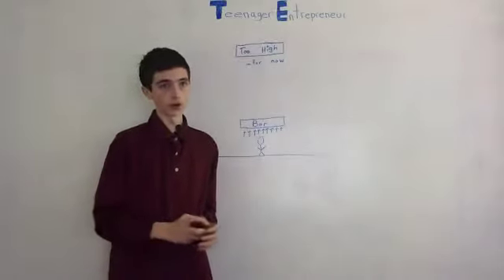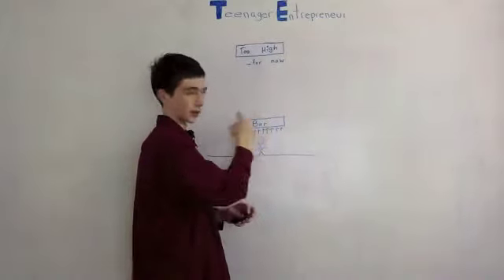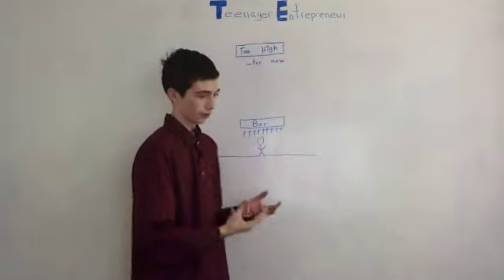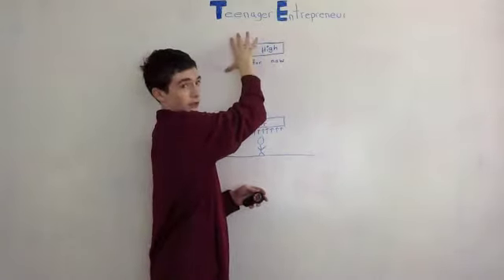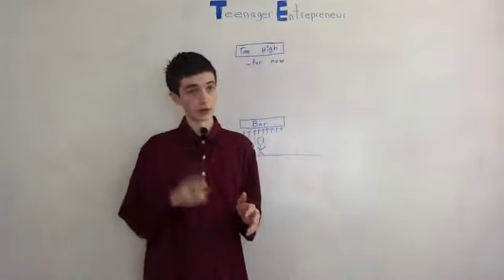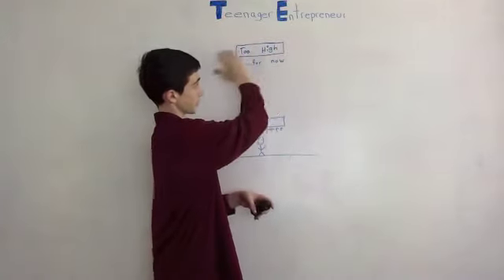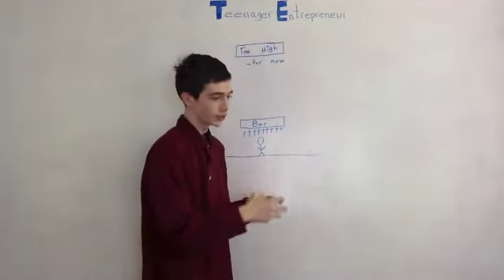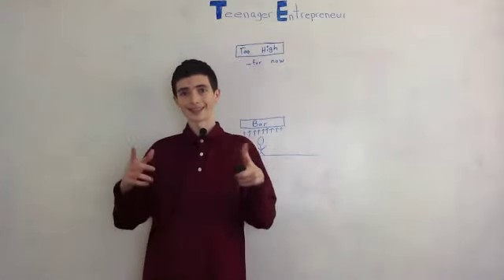How And Why You Need To Raise The Bar Higher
There are too many people who are settling for mediocrity. They refuse to raise the bar higher because they are happy with the standards they have given themselves. In this video, I encourage you to raise the bar higher so you can be more productive and get more done in a shorter amount of time. By raising the bar higher, you will be able to accomplish the goals that once looked impossible.